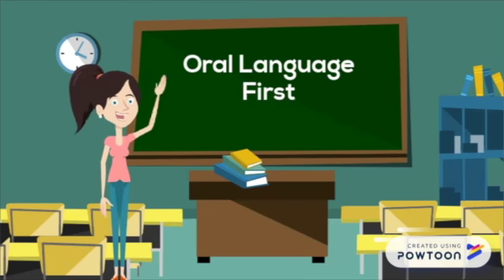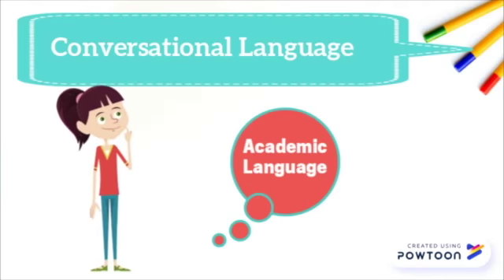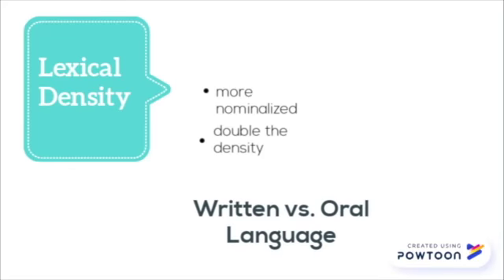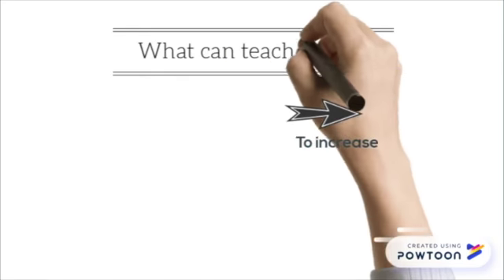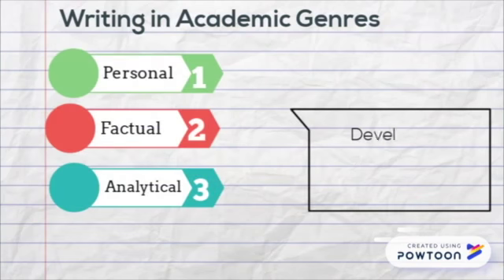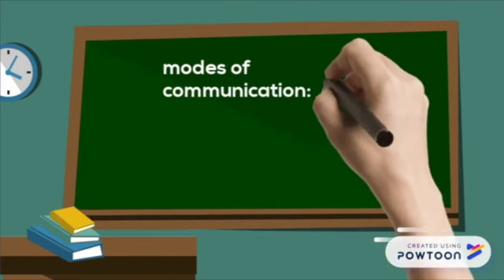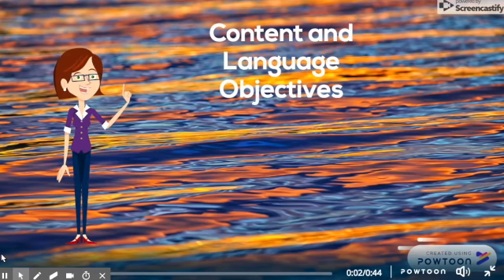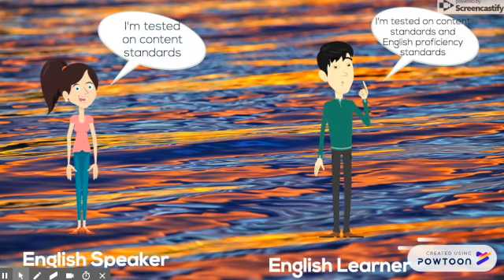Chapter 9- Purple Group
ELLs and Academic Language